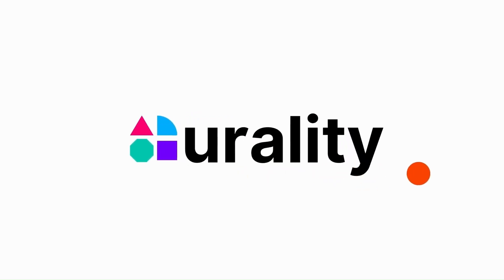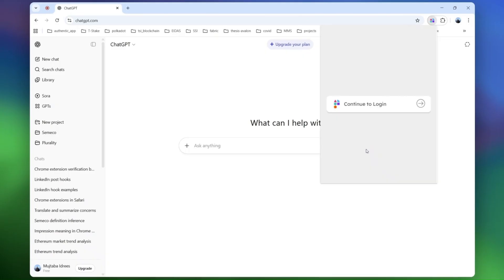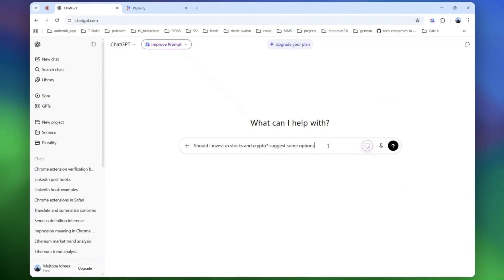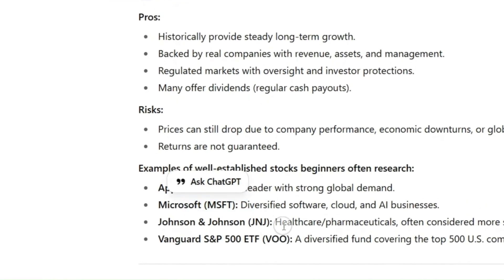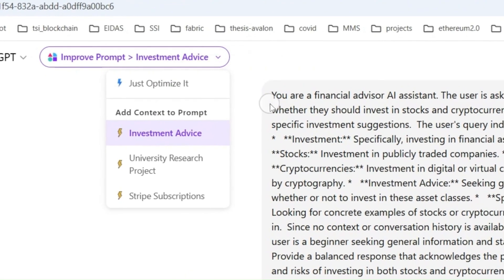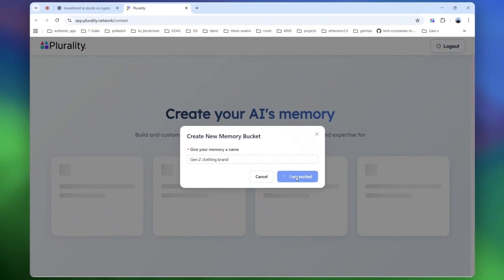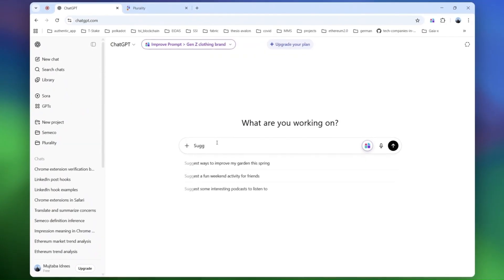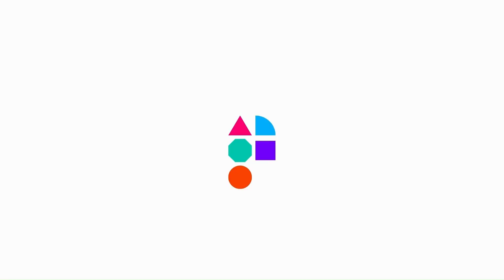AI Context Flow Demo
🚀 *AI Context Flow: Unifying Your AI Conversations*

Tired of switching between ChatGPT, Claude, and Gemini—only to lose your context every time? In this demo, we introduce AI Context Flow, a powerful new way to bridge AI silos and supercharge your content generation.

* How AI Context Flow helps you manage *memory buckets* across different AI agents.
* How to optimize prompts for up to 3x better responses.
* How to save and organize conversations into reusable context libraries.
* Real-world examples, from investment advice to brand marketing strategies.
* How AI Context Flow ensures your relevant context is added and used in your AI Chats.

Whether you’re an AI beginner or a power user, this tool transforms messy, one-off chats into a cohesive content workflow. Imagine carrying your knowledge, context, and brand voice across every AI platform—seamlessly.

🔗 *Perfect for:*

* Content creators
* Marketers & agencies
* Business professionals
* Anyone using AI to generate content and ideas

👉 Watch now to see how you can unlock the full creative potential of AI!